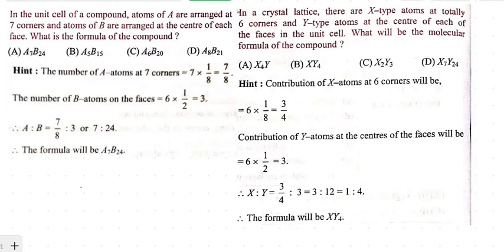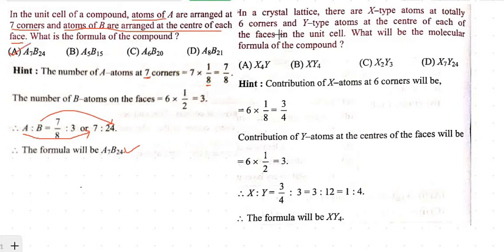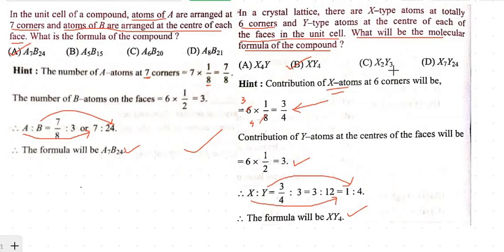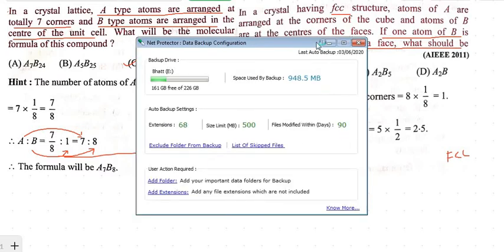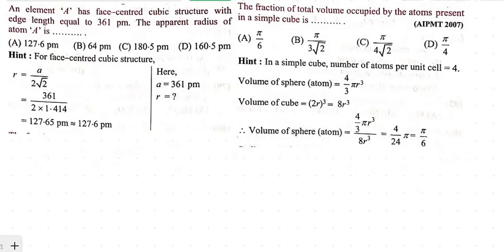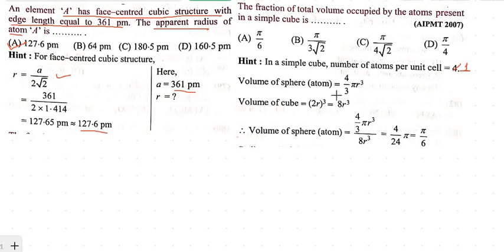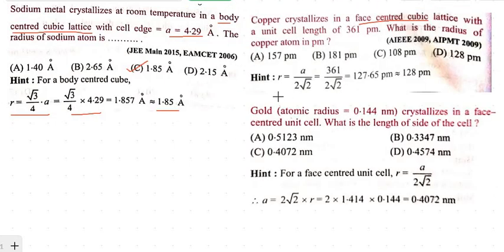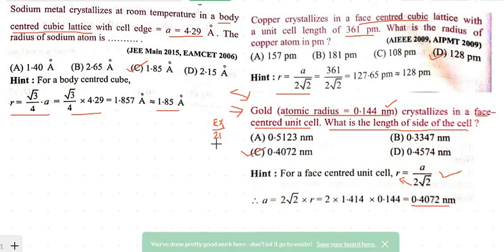Numericals related to Unit cells and Packing efficiency of Unit cell